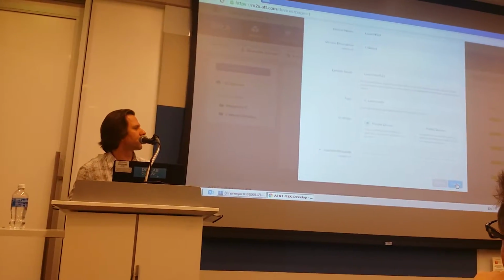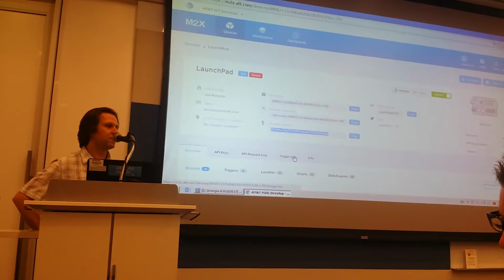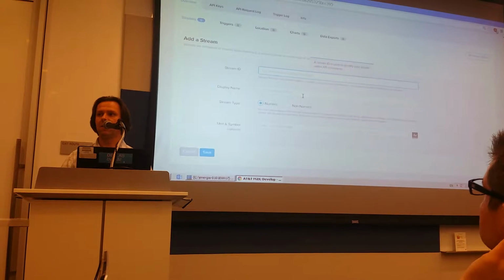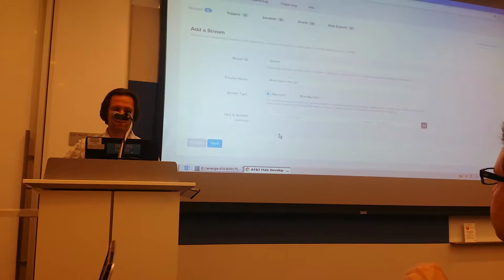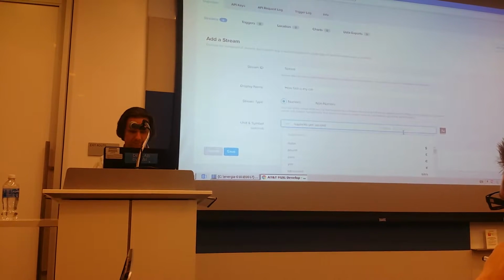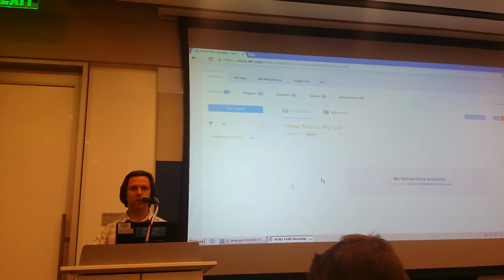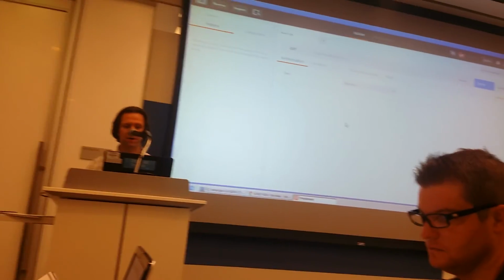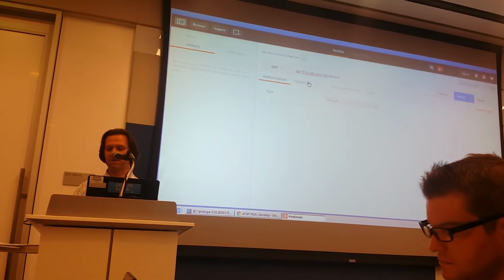August 10, 2016